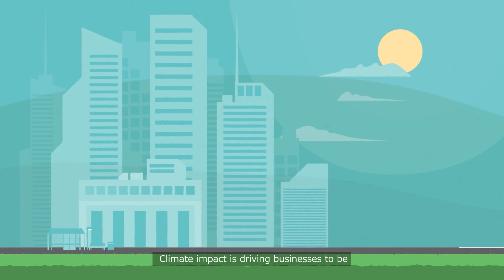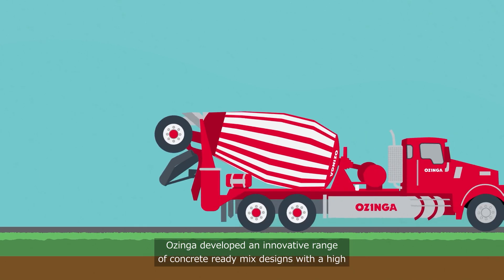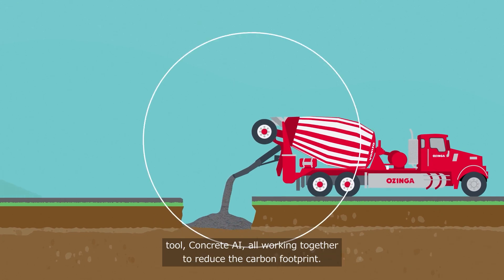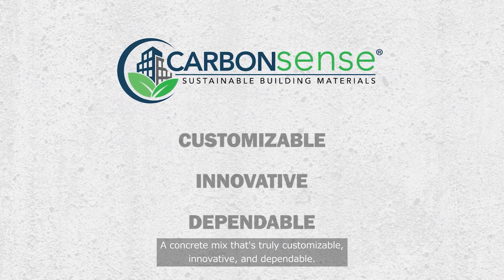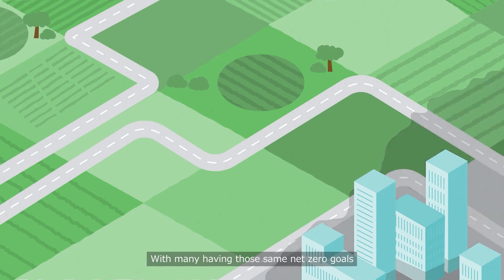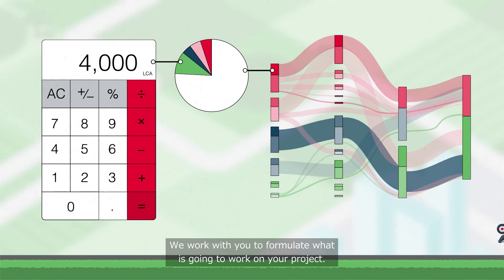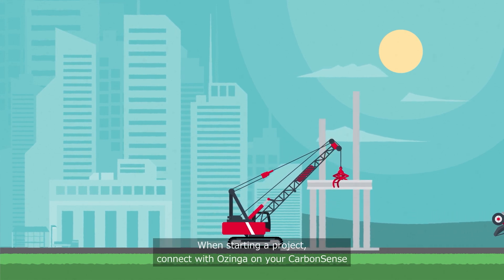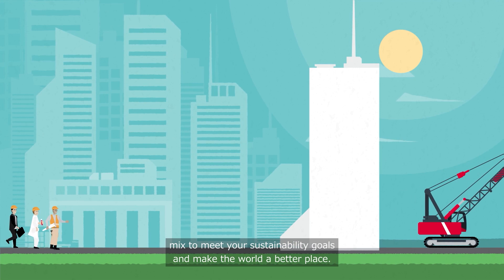CarbonSense® by Ozinga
To help reach net-zero goals, CarbonSense® provides solutions to utilize more sustainable building materials in construction. Developed in Ozinga's CCRL and AASHTO-certified lab, CarbonSense® concrete mix designs help lower the embodied carbon of a project without sacrificing on performance, workability, or strength.